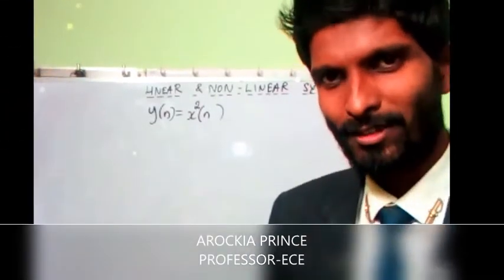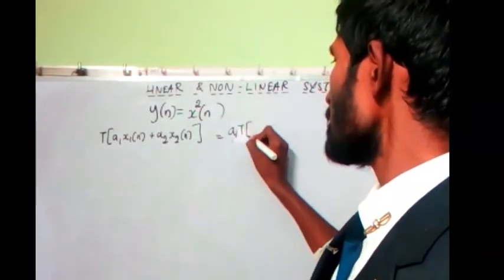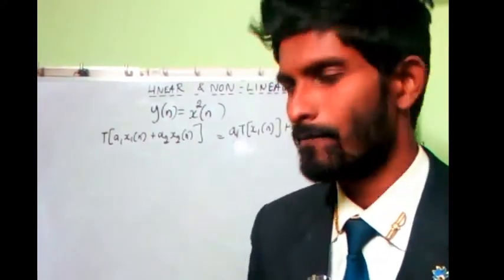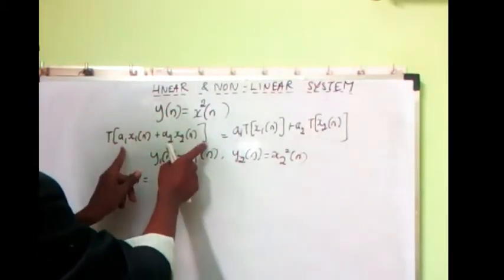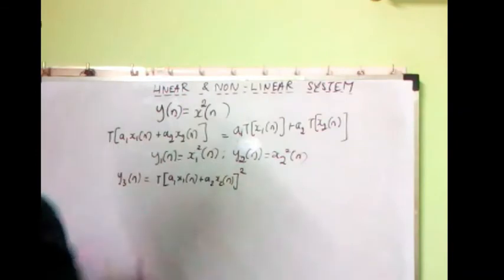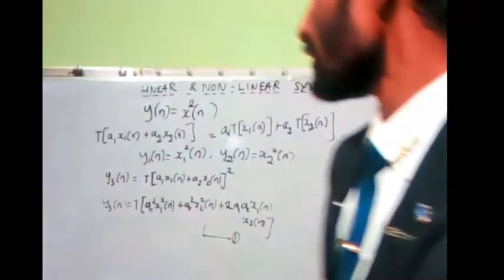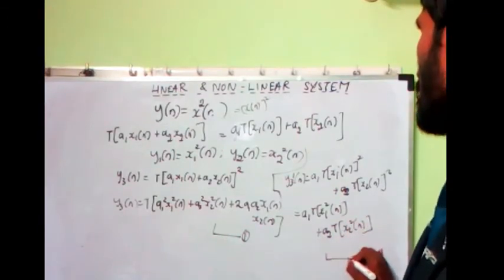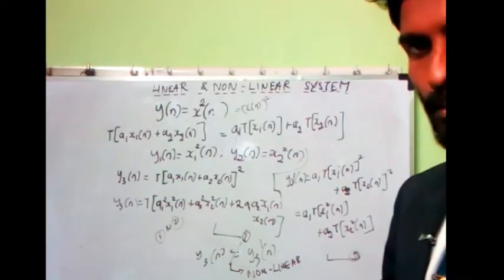DSP NON LINEAR EXAMPLE